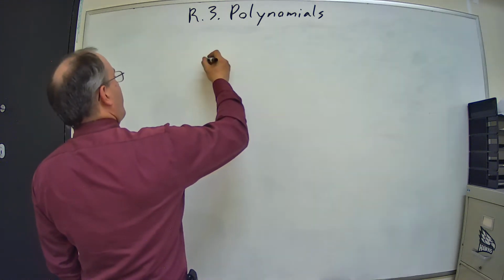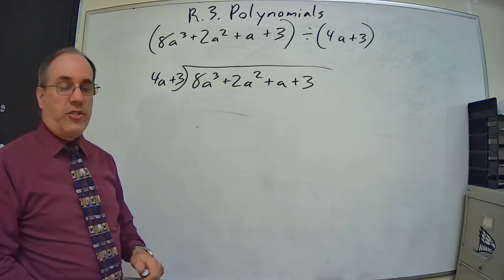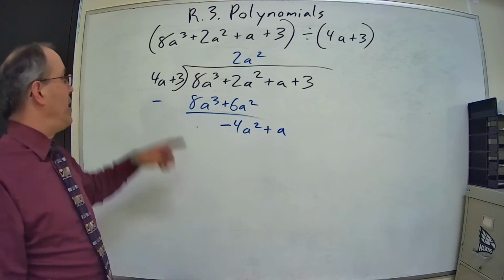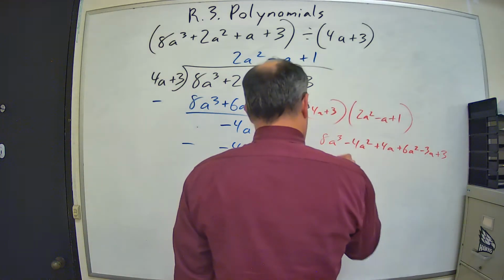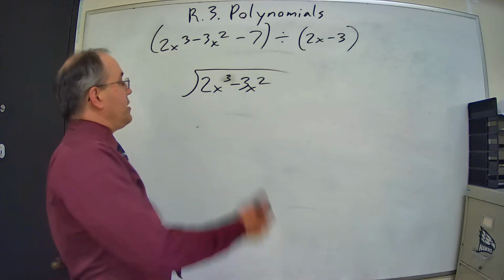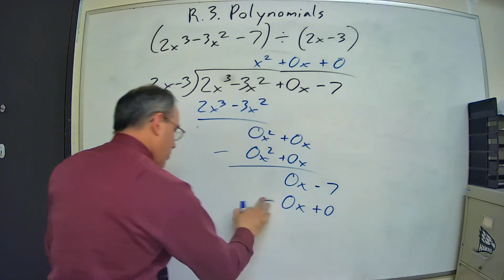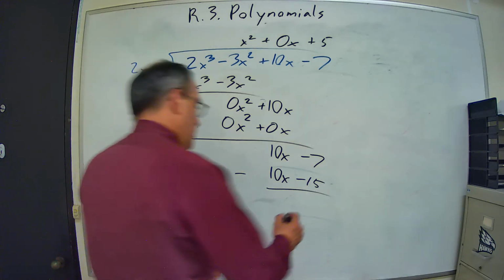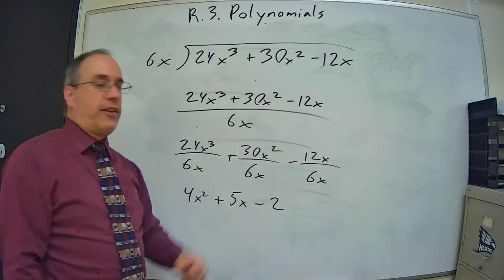R3 Polynomials Part 2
Refresher of division of polynomials.